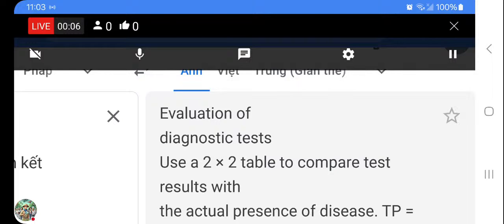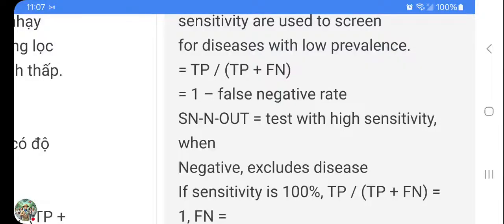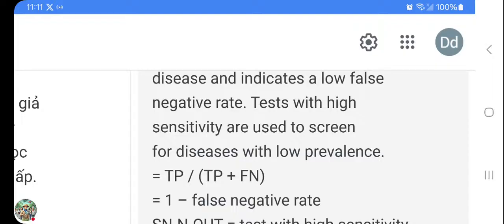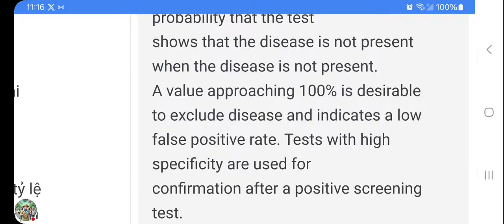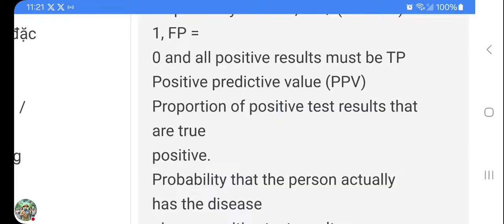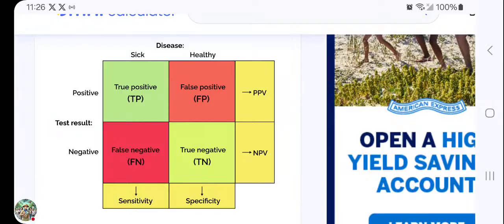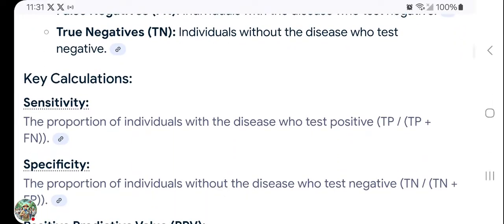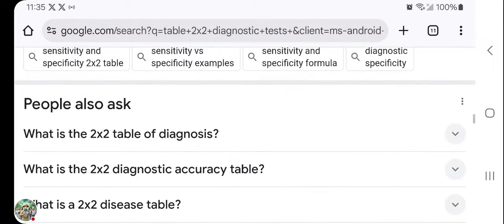Evaluation of Diagnostic Tests. Table 2x2. TP, FP, FN, TN. SENSITIVITY, SPECIFICITY. PPV, NPV.